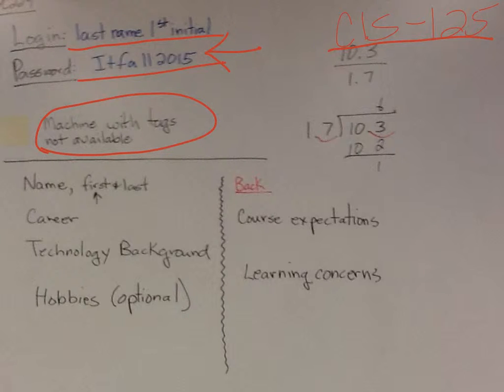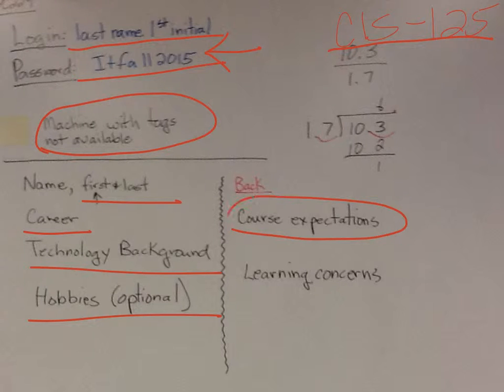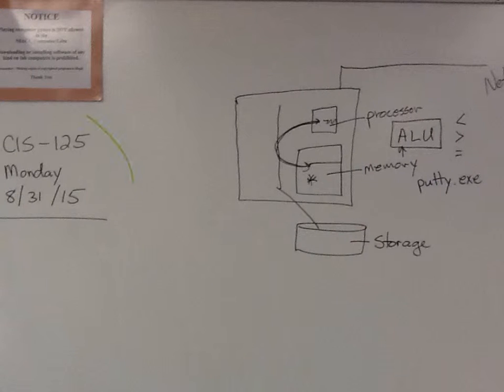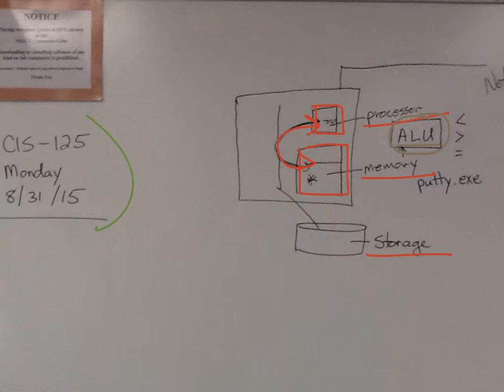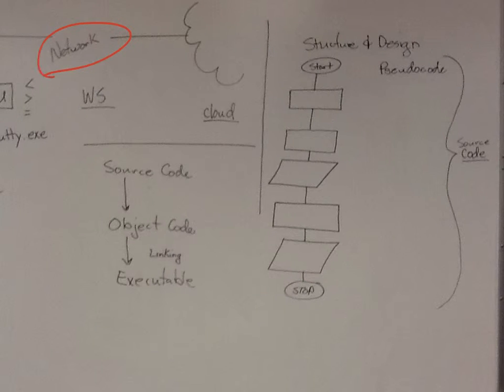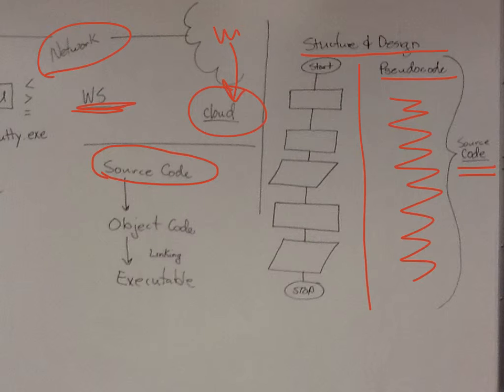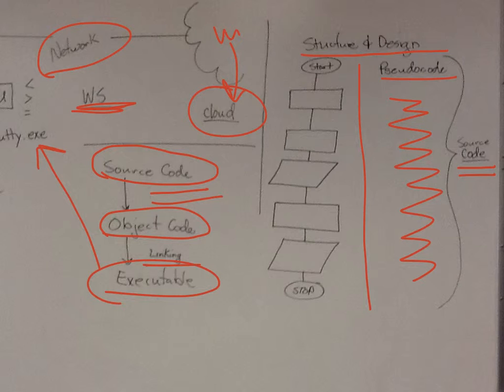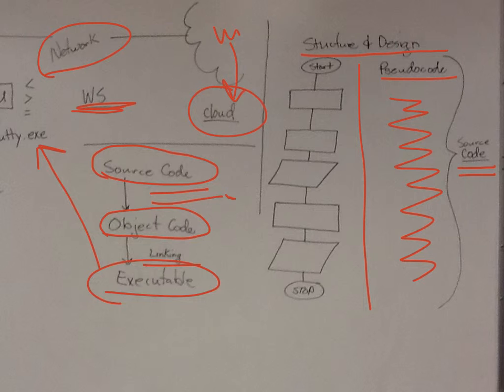NIACC-CIS-125 F15 D1 Intro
Program Design Basics